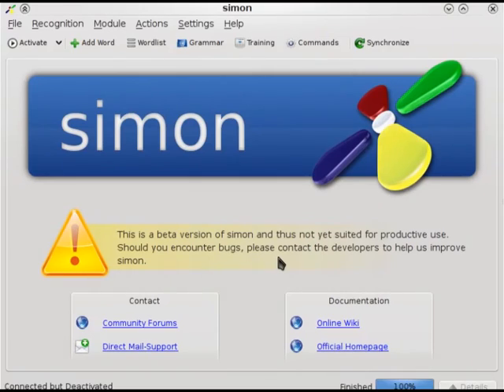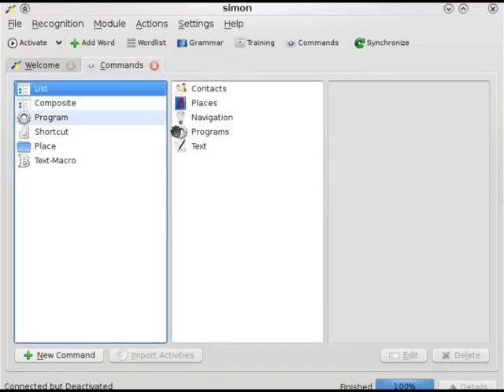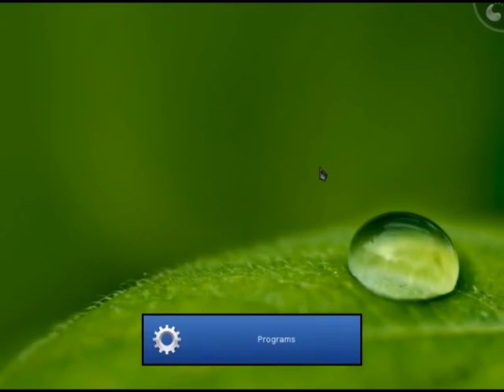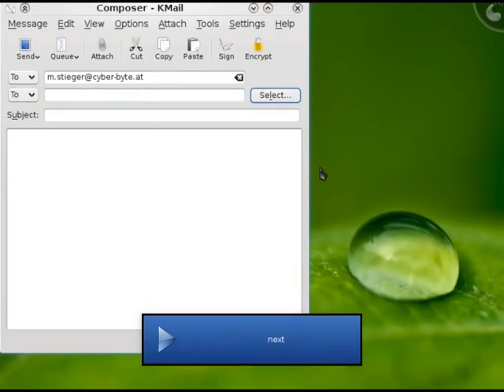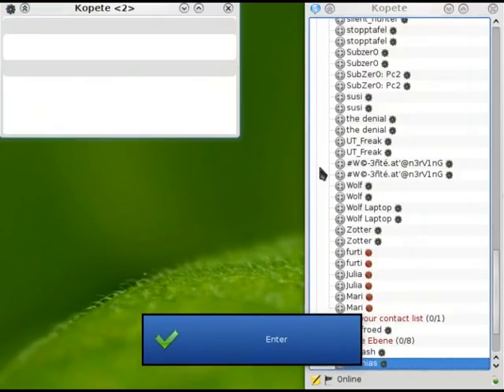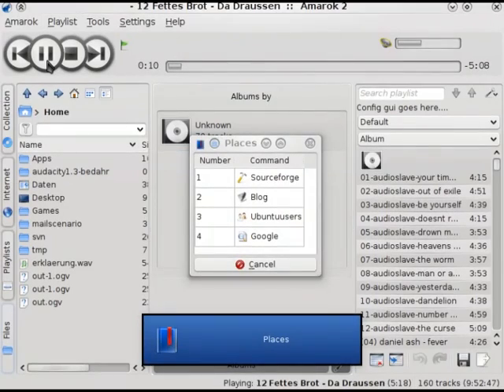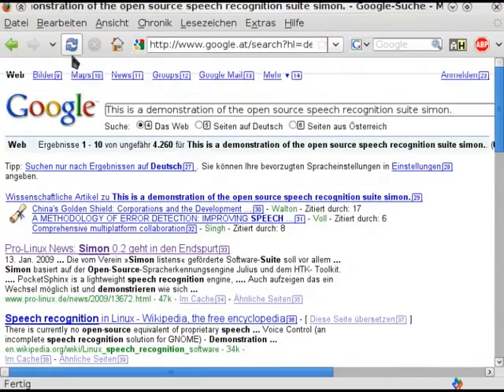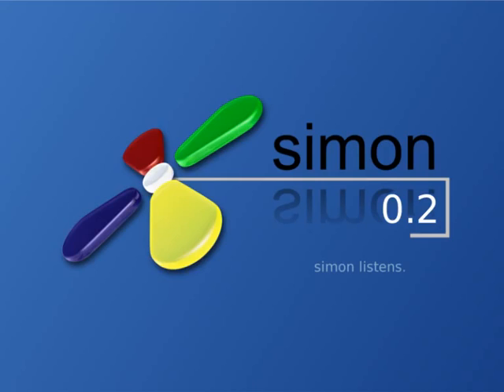Open Source Speech Recognition: simon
This is a demonstration of the 0.2 series of simon (0.2 beta 3 in this video).
The software is developed with the main intent to provide a alternative way of interacting with the computer for people with physical disabilities.
You can download simon for both windows and linux on sourceforge